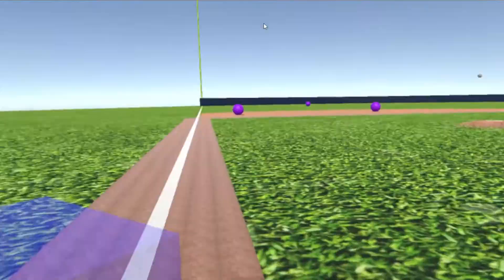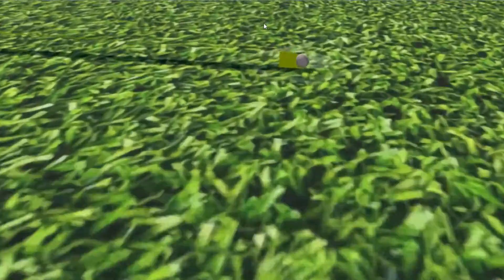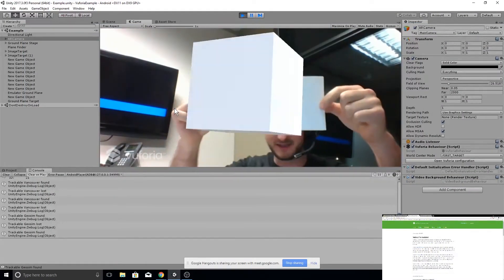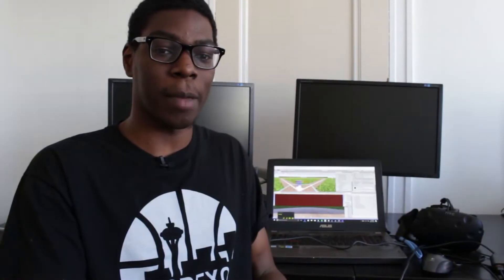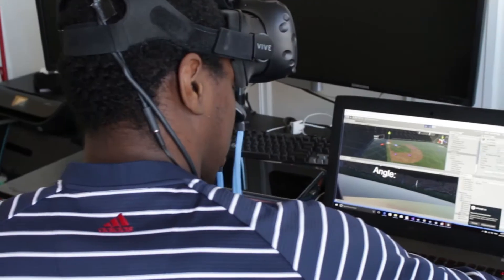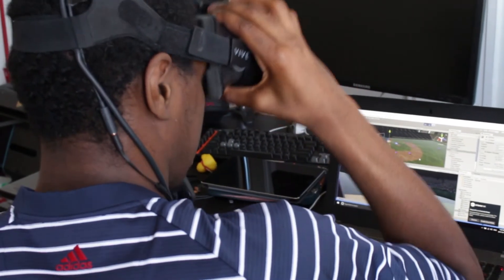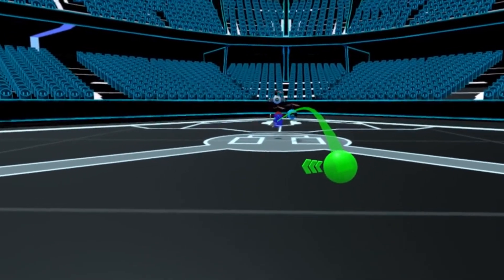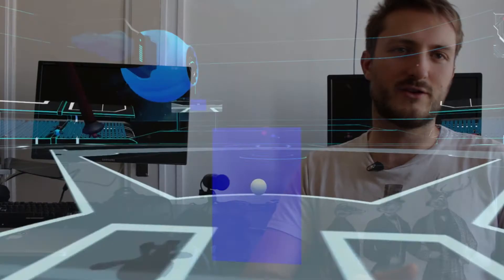How Did Tyrell Build His First Virtual Reality Baseball Game in 10 Weeks?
Tyrell Lewin completed Circuit Stream's VR Development with Unity online course. He created a VR baseball game for the HTC Vive.

Tyrell was a math and computer science major looking to broaden his education and get hands-on experience in virtual reality. He wanted to build a VR baseball game, but tutorials and forums got him nowhere. Then, he found Circuit Stream.

Circuit Stream instructor Jason worked with Tyrell to develop Future League Baseball, winning Tyrell a scholarship to the 2018 Game Developer’s Conference. He’s fully immersed himself in this emerging market as founder of Lit Tech Studios.

“People who are more familiar with Unity get a really good introduction into the VR frameworks and best practices — a lot of the things you don’t get from looking around online or on forums on your own.”

Circuit Stream was formed to help working professionals and companies learn how to create virtual reality and augmented reality applications, and share them with customers around the world.

Established in 2015, we have delivered over 10,000 hours of instruction. Circuit Stream has been featured in Forbes and is the Lead Educator at:

- Enterprise Wearable Technology Summit (ETWS 2018 - Austin, TX)
- Augmented World Expo (AWE 2018 - Santa Clara, CA)
- Virtual Reality Los Angeles (VRLA 2018 - Los Angeles, CA)
- VR/AR Global Summit (VRARA 2018 - Vancouver, BC)
- XREvolution (DMA &THEN 2018 - Las Vegas, NV)
- New York Virtual Reality (NYVR 2018 - New York, NY)

We’re a team of makers, designers, programmers, artists, entrepreneurs, problem solvers, and teachers specialized in a virtual reality and augmented reality course for technology including Google VR, Samsung Gear VR, HTC Vive, Oculus, Windows Mixed Reality, ARKit, ARCore, and Microsoft Hololens.